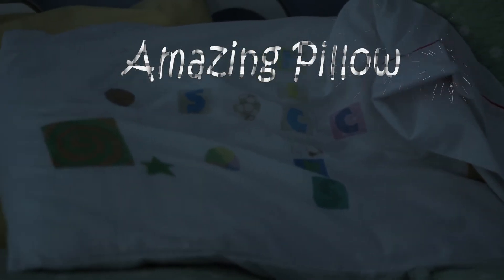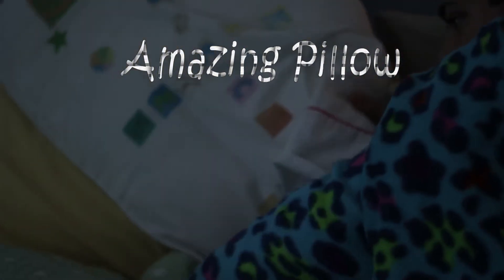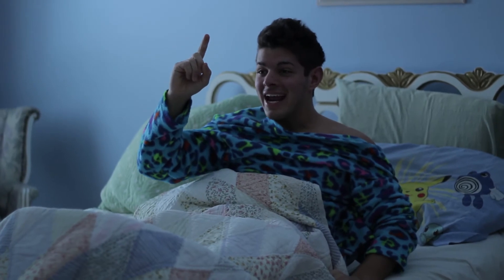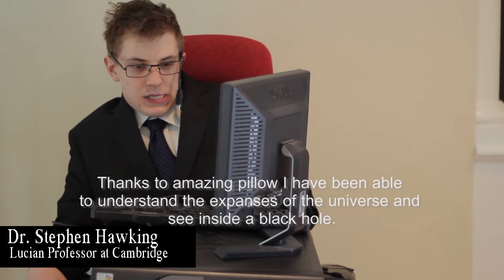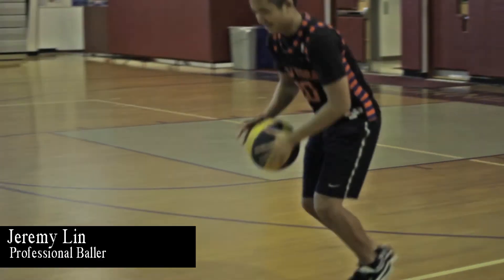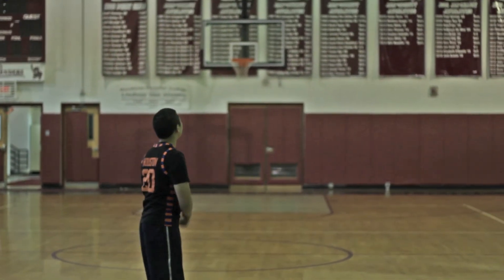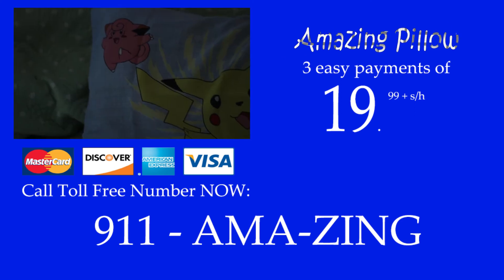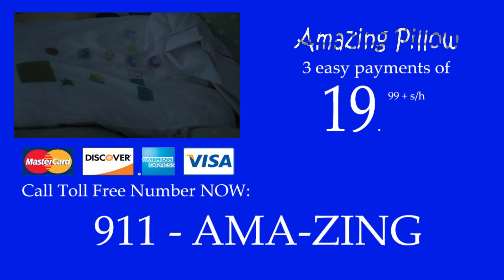The Amazing Pillow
Now the #1 grossing product on the market